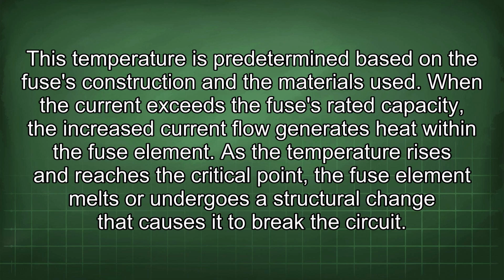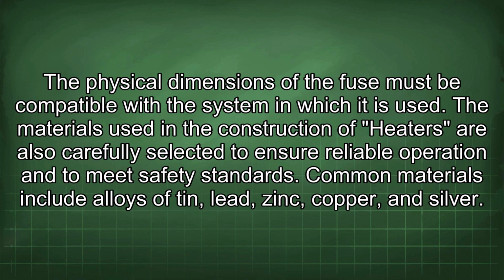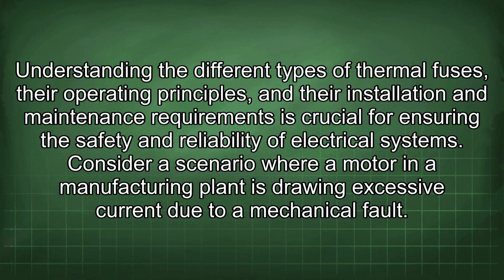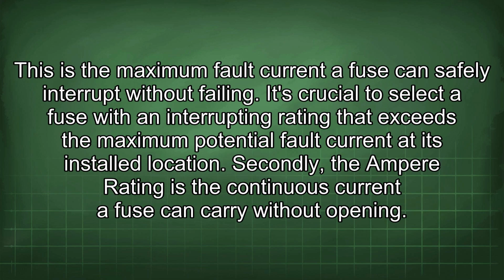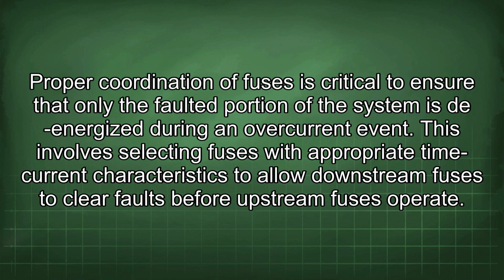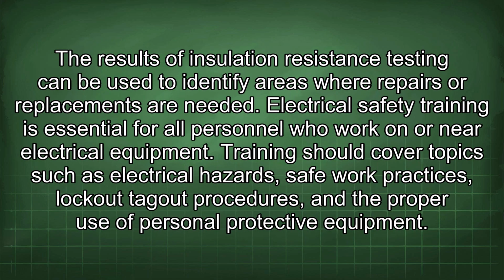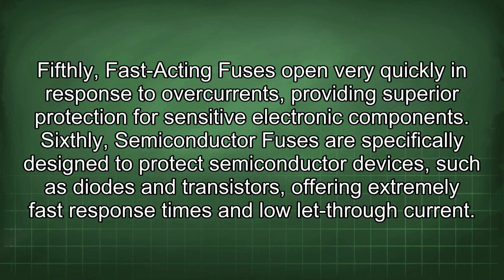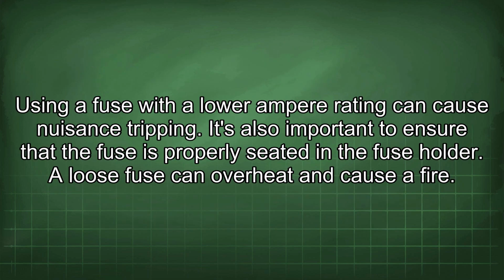Heaters Fuses Explained Specialized System Overload Protection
Heaters are built-in fuses that protect specialized systems from overload. They function by heating up when excessive current flows. This heat causes the fuse to blow interrupting the current and preventing damage.